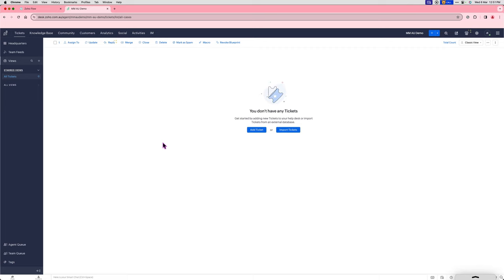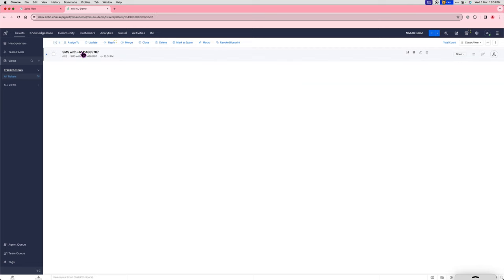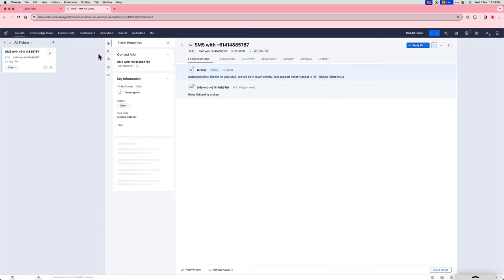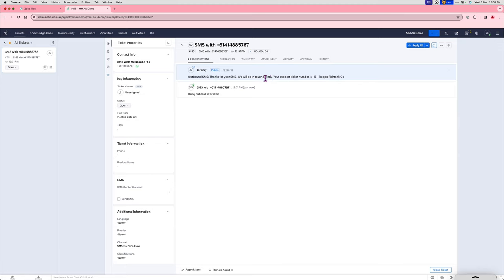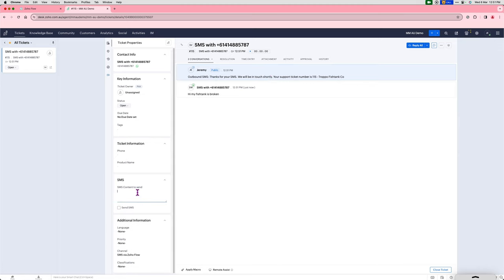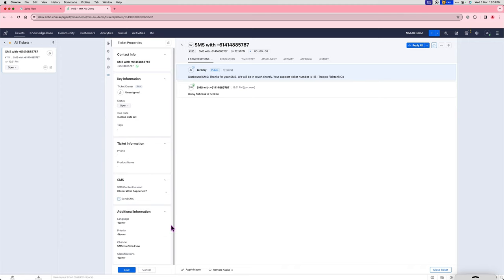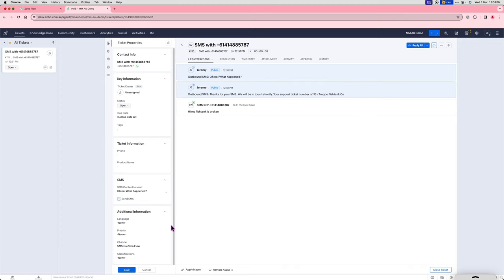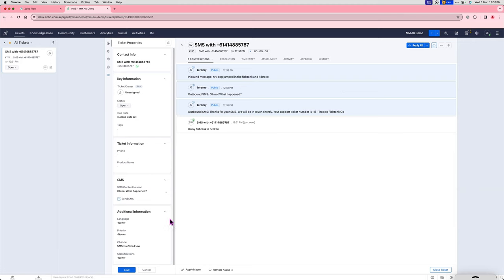SMS in Zoho Desk via Zoho Flow